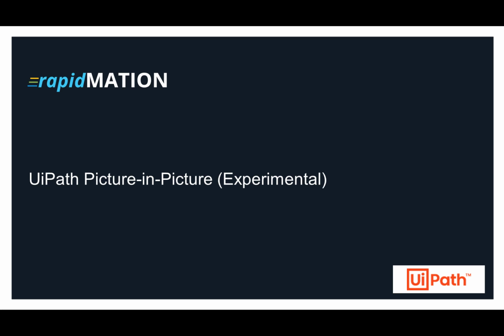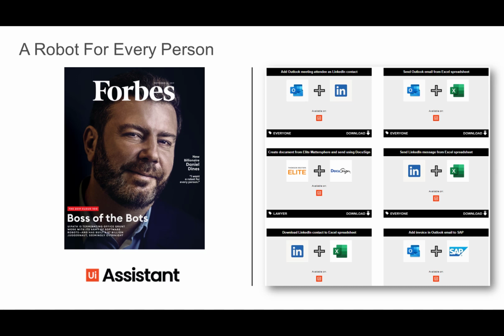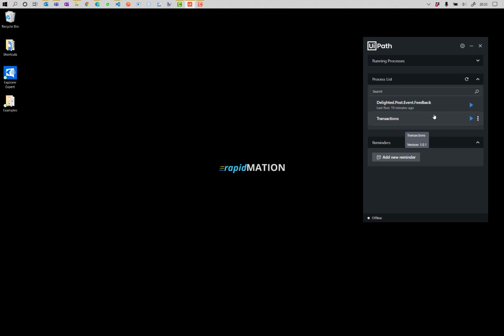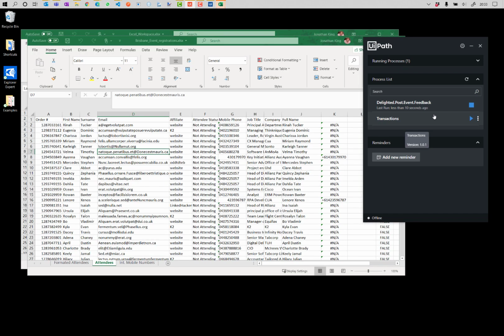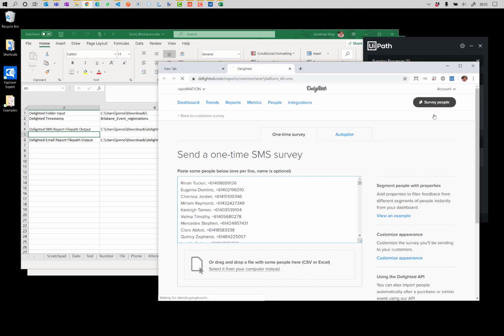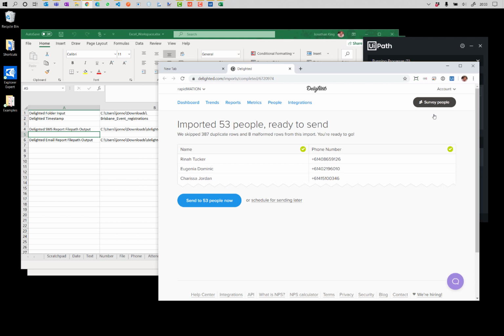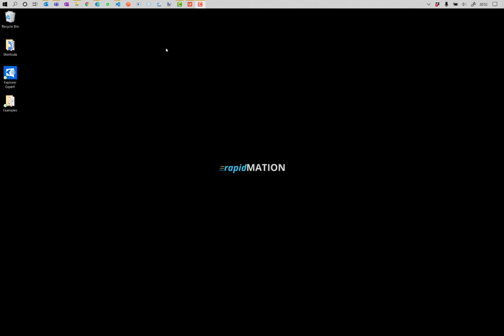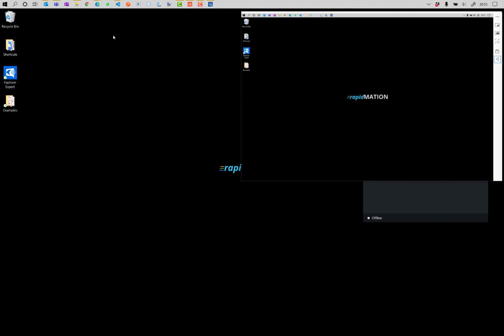rapidMATION for UiPath - Picture in Picture Demo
rapidMATION = The intelligent automation gurus

Digital Process Automation | Robotic Process Automation | Artificial Intelligence | Chatbots